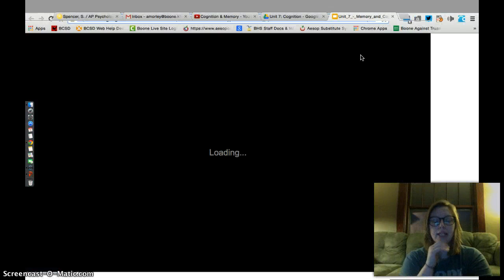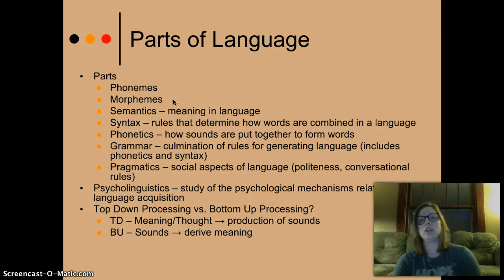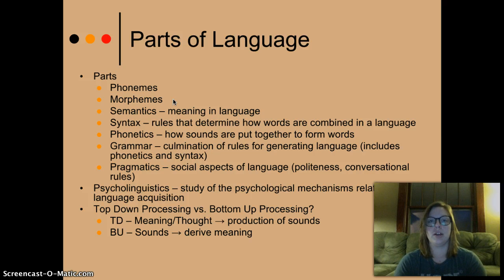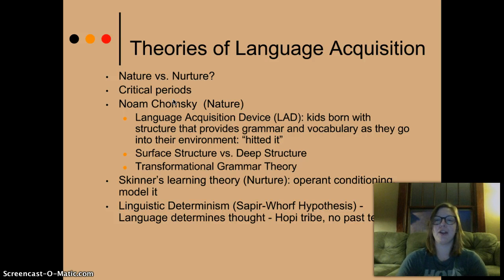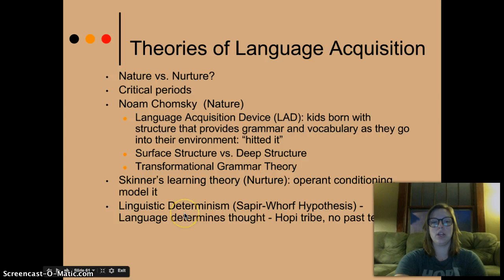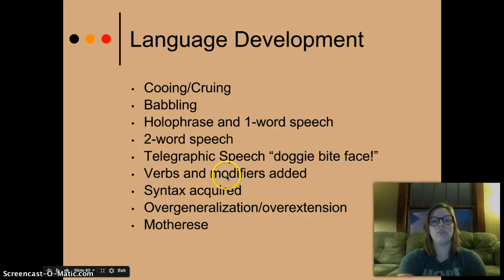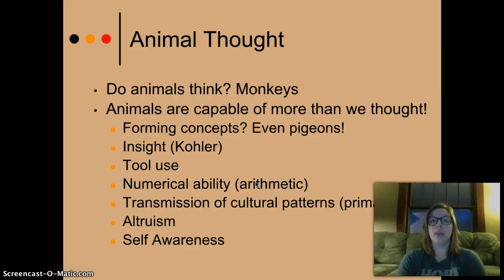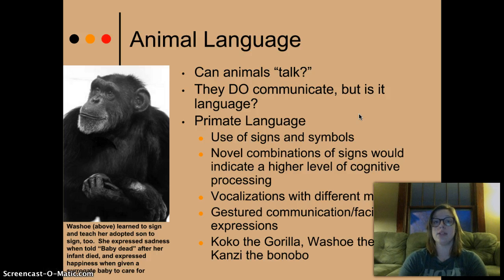U7 Cognition: Language